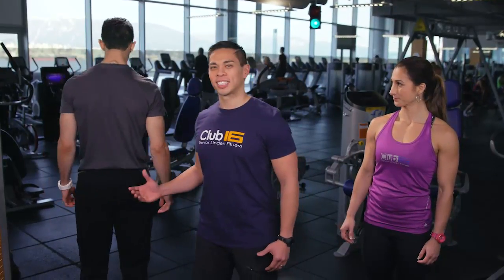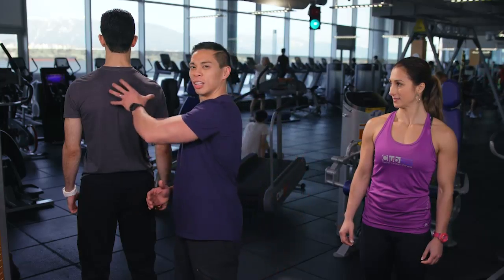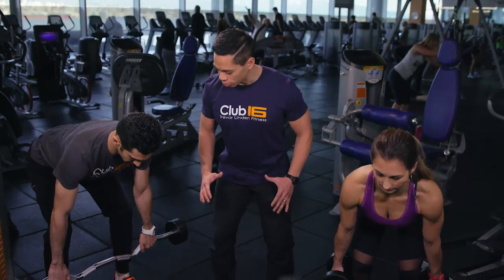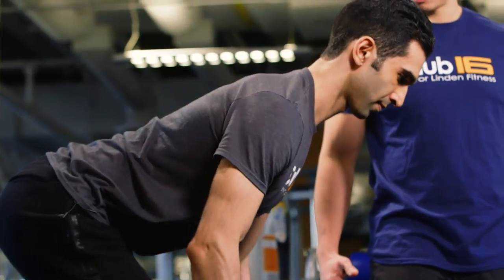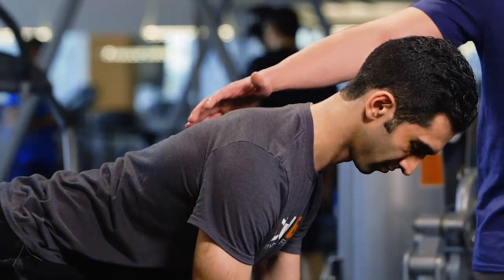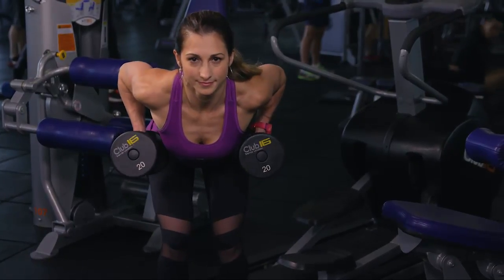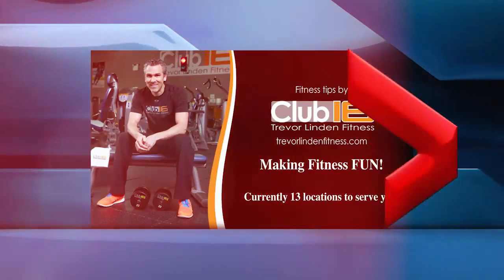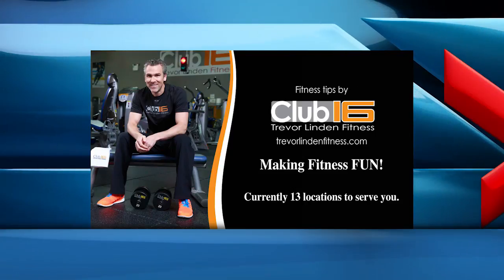Global Fitness Tips - Barbell Row